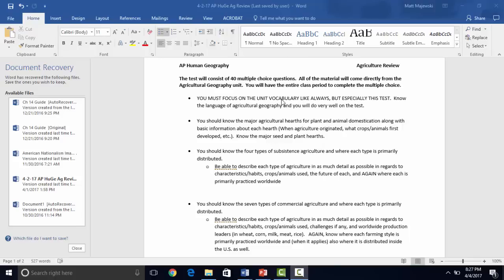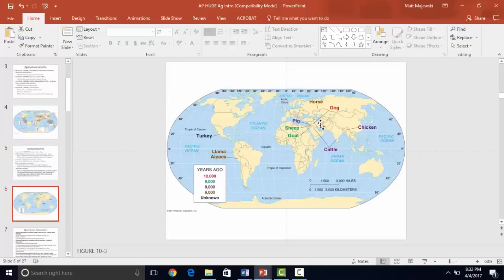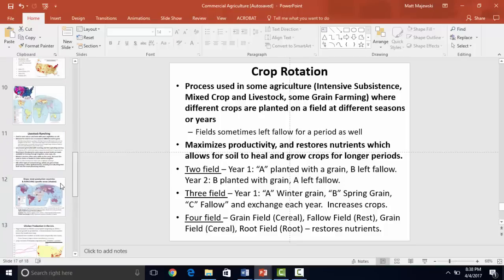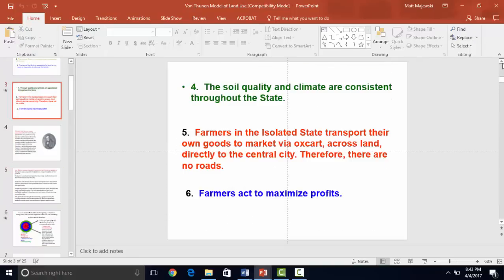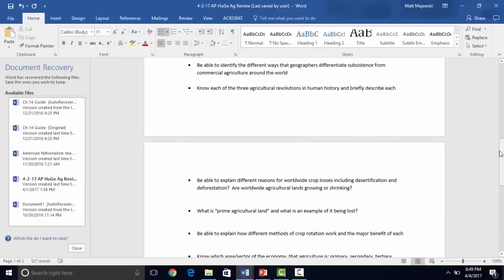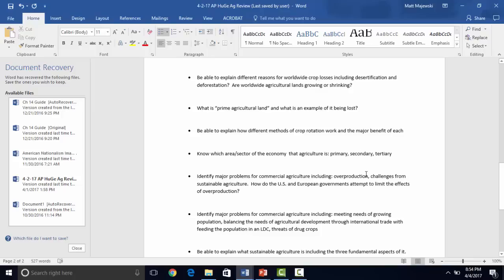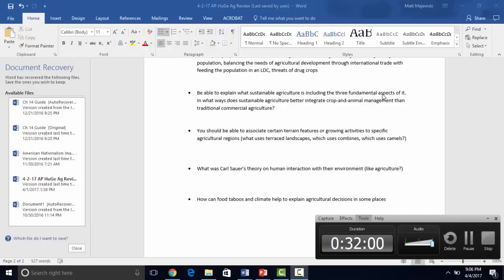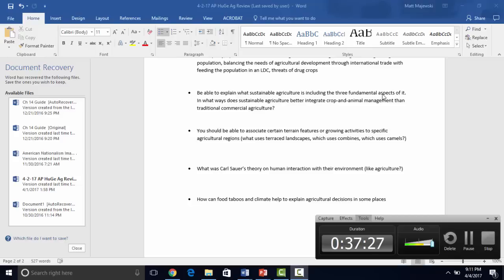AP Human Ag Test Review